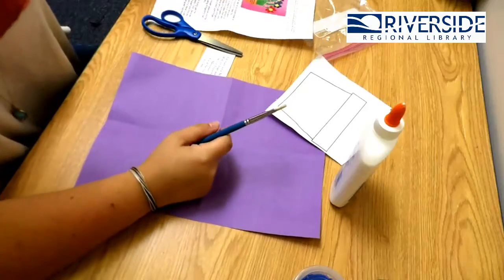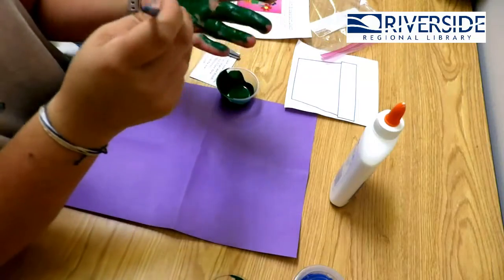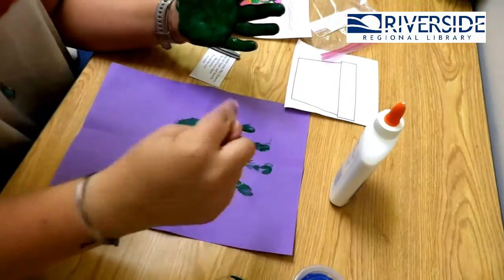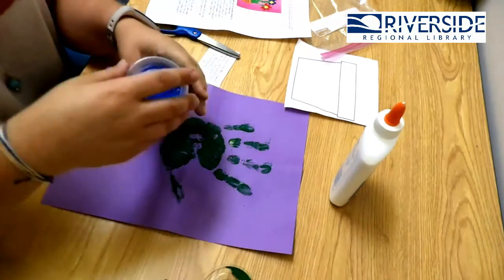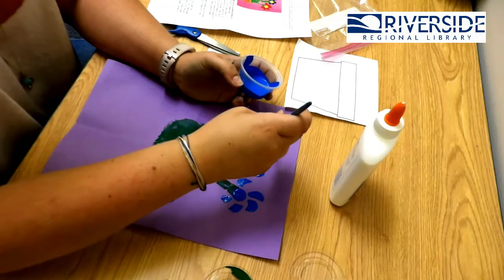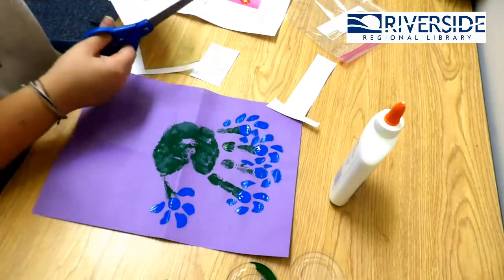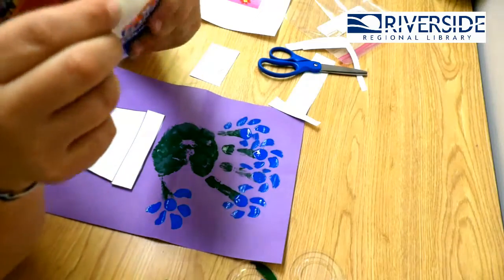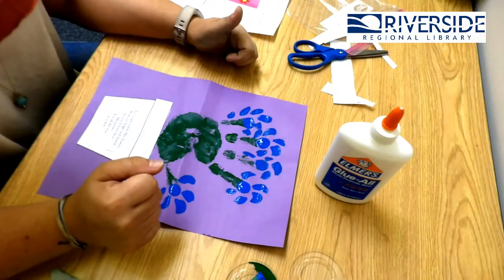Flower Pot Painting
Have a fun with your little creating a great keepsake for Mother's Day. Happy painting!